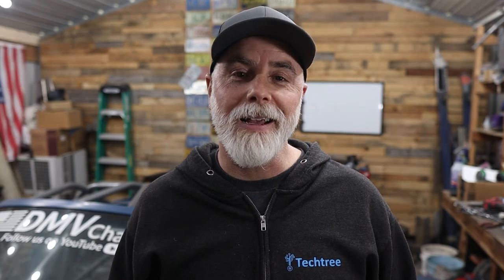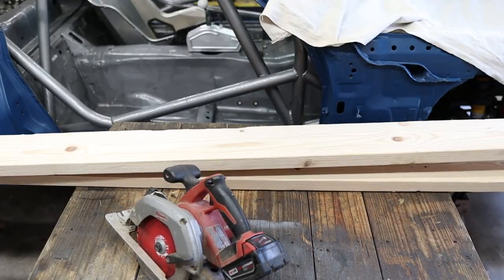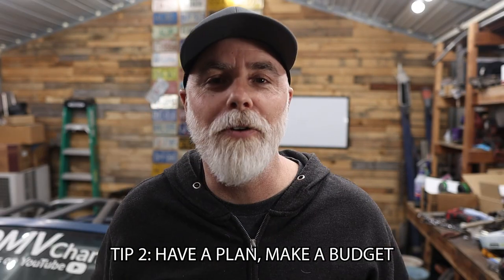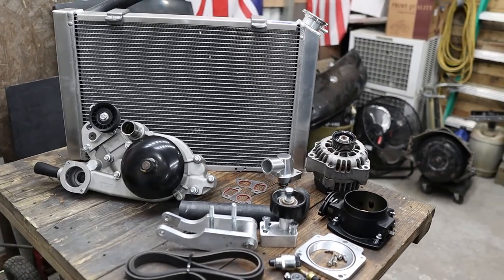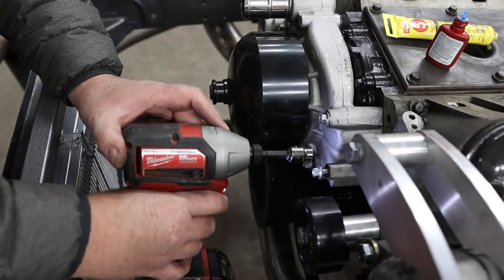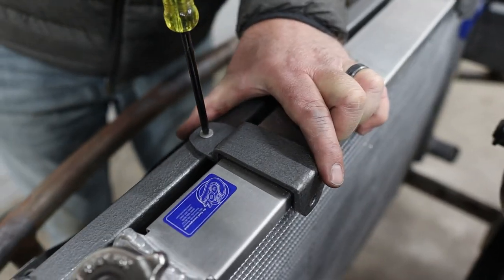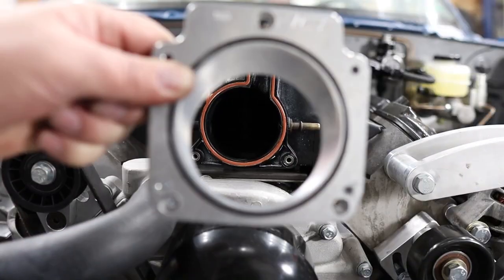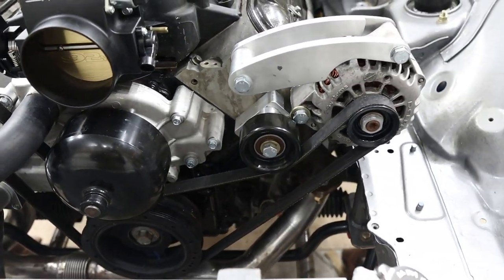AVOID BURNOUT AND DON'T GIVE UP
We are building a turbo LS NA Miata on a budget. In this episode, we install engine accessories on our LS swap Miata. This video will show you how to DIY build your project car with simple tools and save money. The turbo LS swap Miata is moving forward in full force and we are having a blast and saving a ton of money doing the work ourselves!